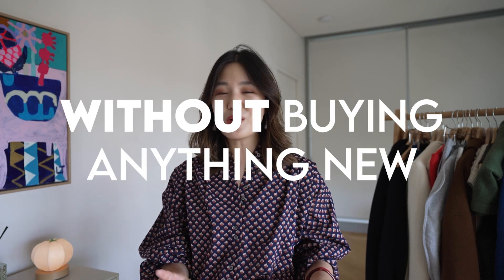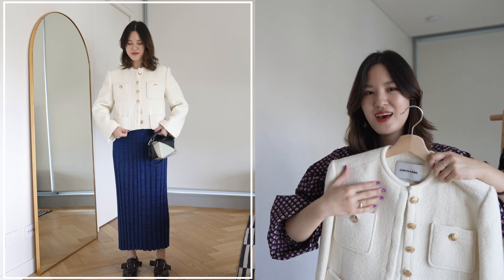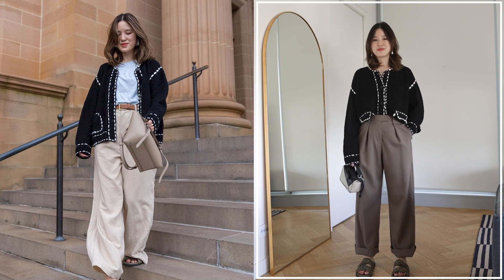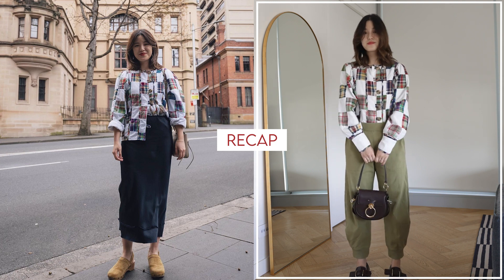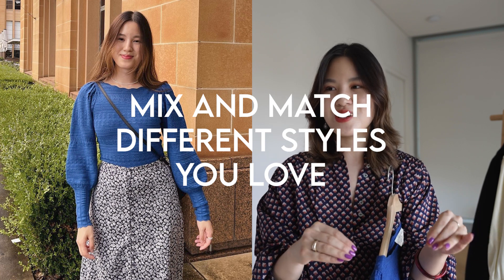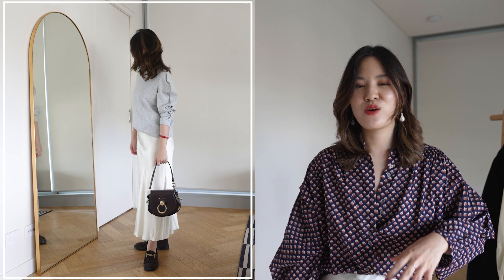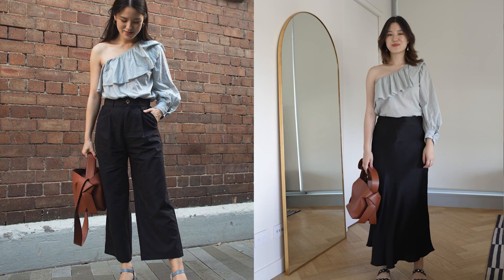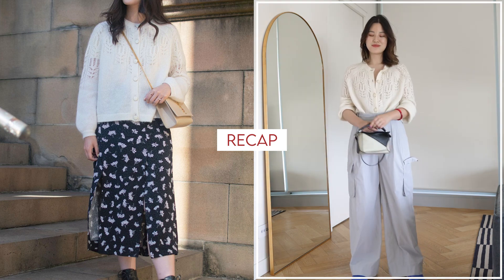How To UPDATE YOUR STYLE Without Buying Anything New #4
How to update your old outfits to suit your current style :) I've made a couple of videos like this in the past - restyling clothing from past outfits if you'll like to see more. I hope you enjoy this one x

Website relaunching very soon!

Mango Brown Coat (old) but this one looks lovely with good % of wool
Tibi Sweatshirt XXS
Apiece Apart Off Shoulder Top - Preloved

SIZING
For reference, I am 160cm or 5'3. I wear an AU 6, XS. EU 34 and US 0 (I take one size down in US sizing). I am more pear shaped and often need to size up one size for pants for it to fit well at the hip. For jeans I am usually a W26.